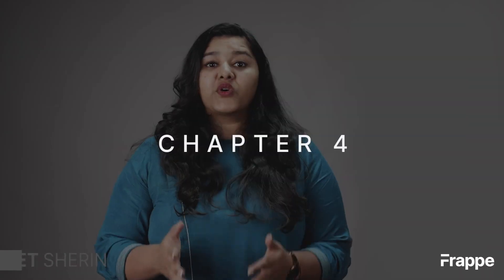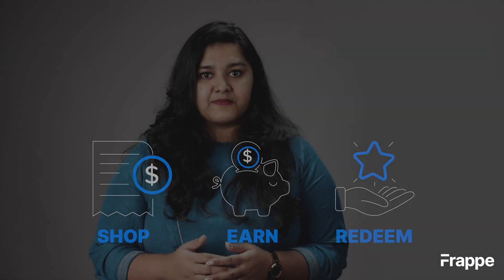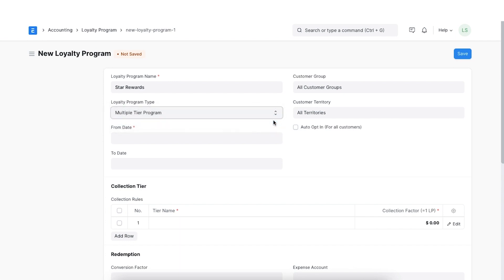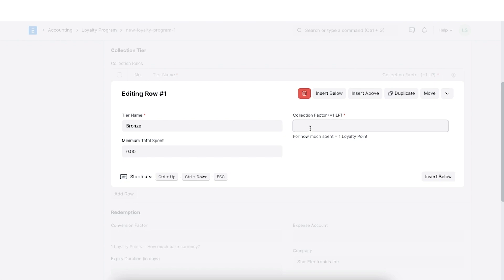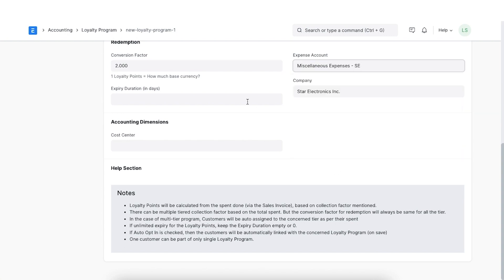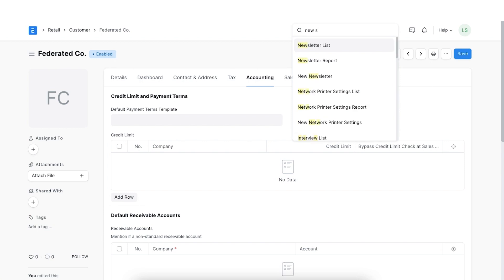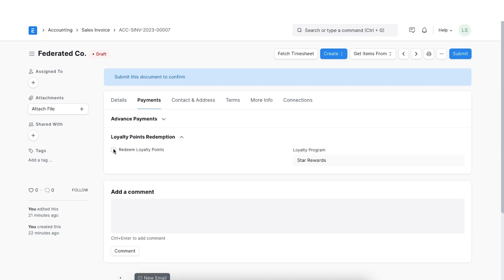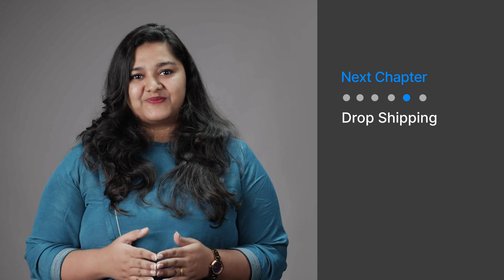Chapter 4: Loyalty Program Management | ERPNext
In this video, learn how to setup loyalty program for your regular customers in ERPNext.